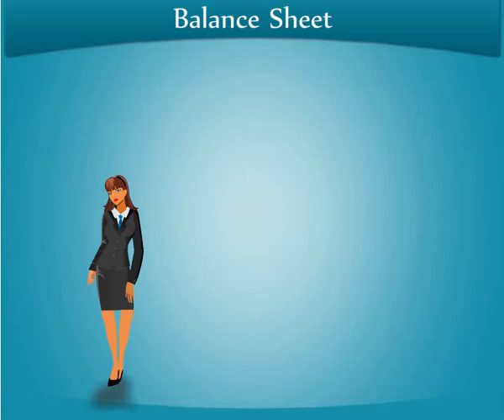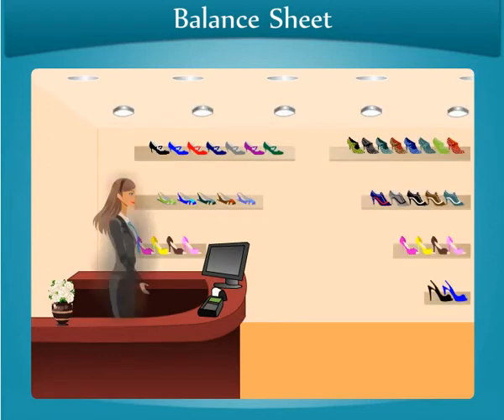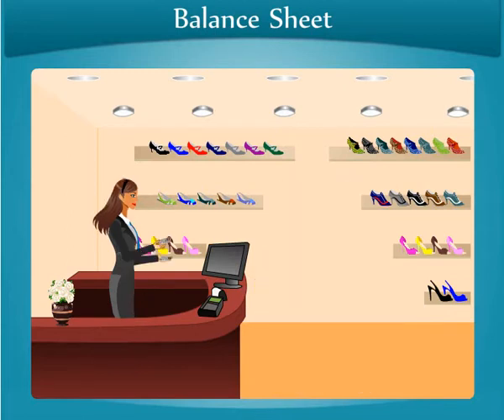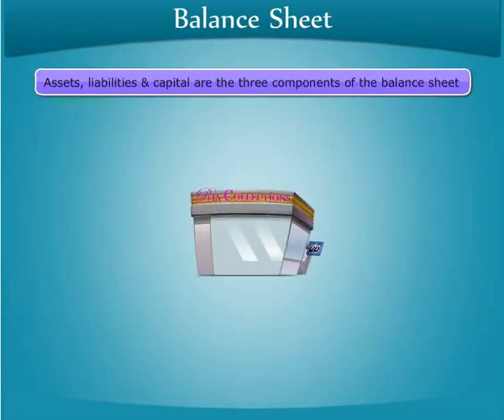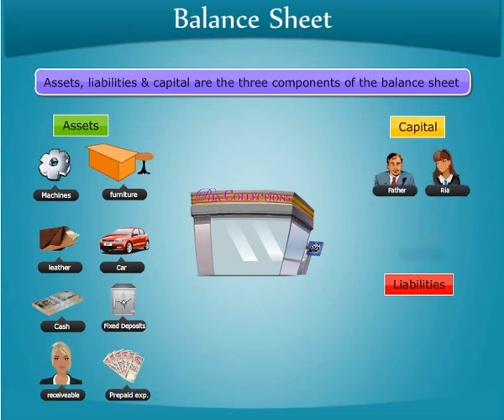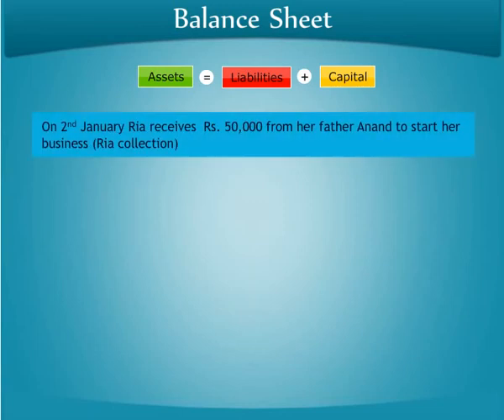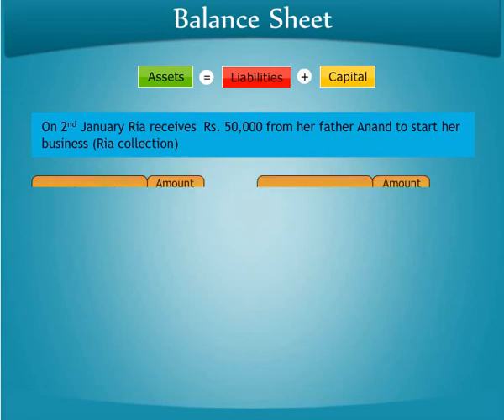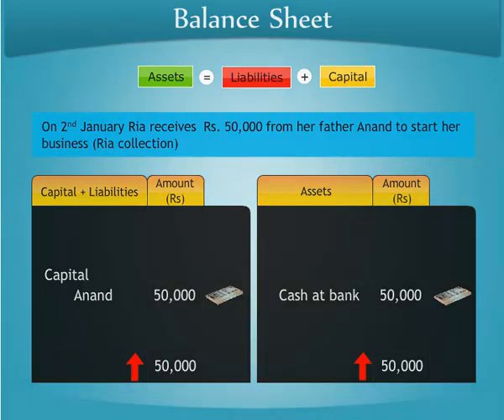Flash Animated Video Lecture